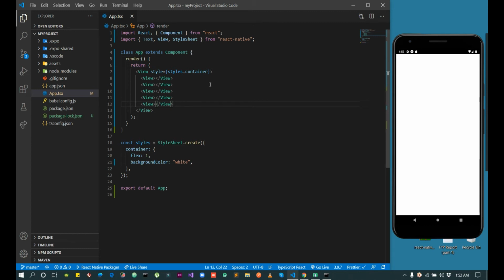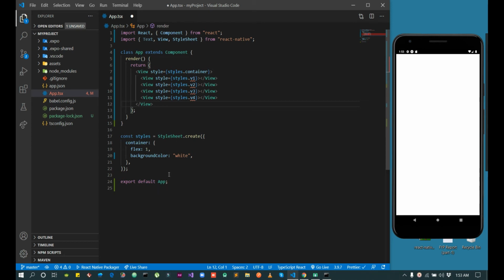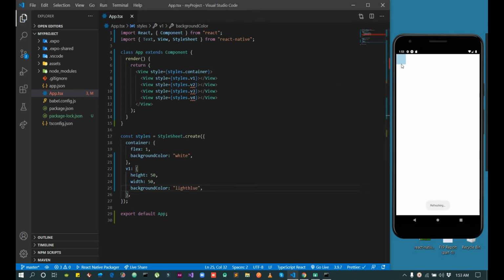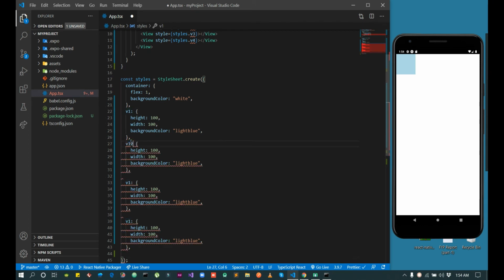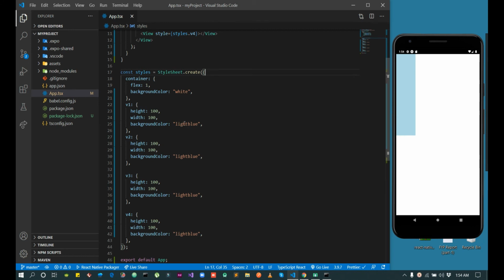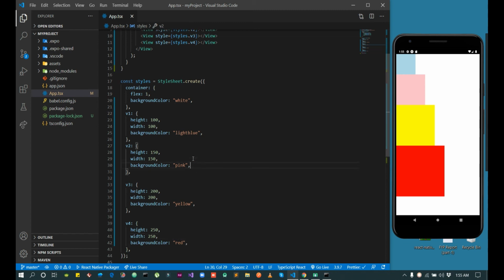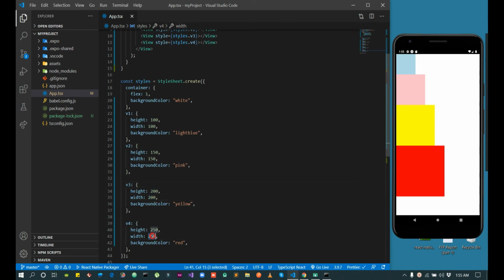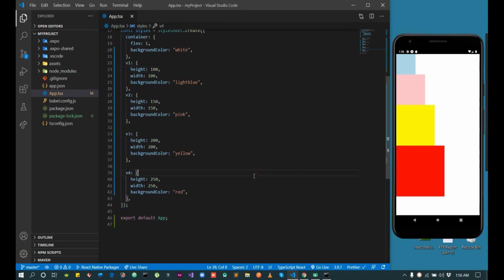React Native FlexBox Explained | Coders Hub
In this tutorial, I have explained to you width height about flexbox in react native. Flexbox is used to design the UI layout of the app in react native project. Understanding it completely will have a great impact on your design app UI skills.